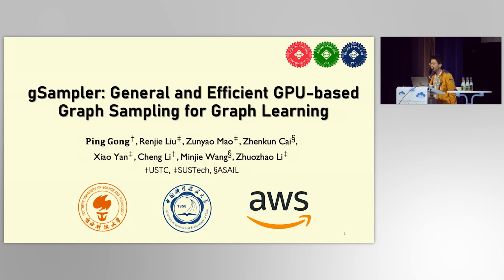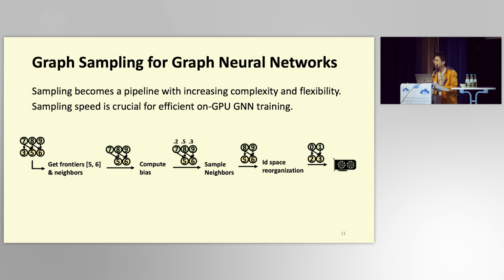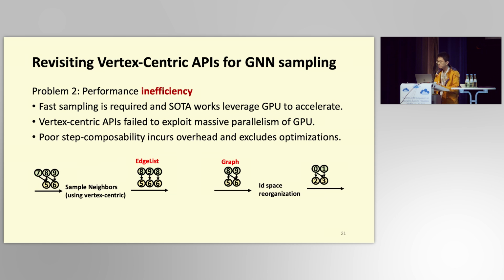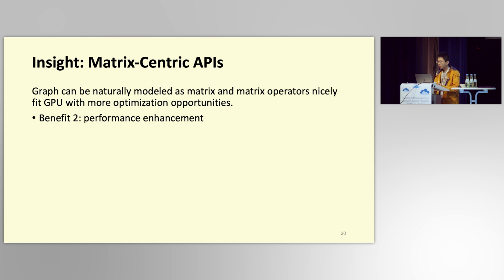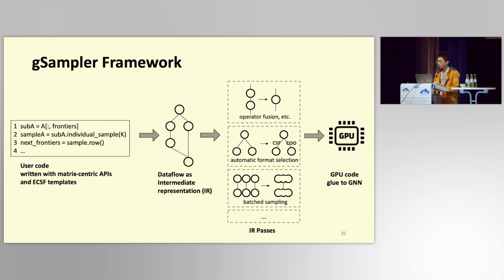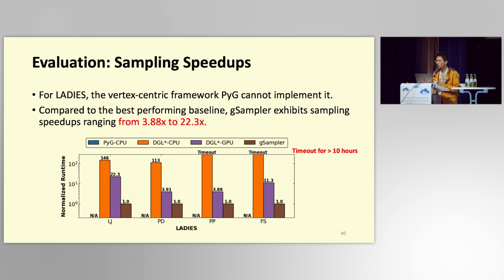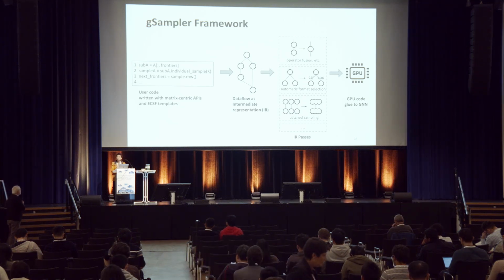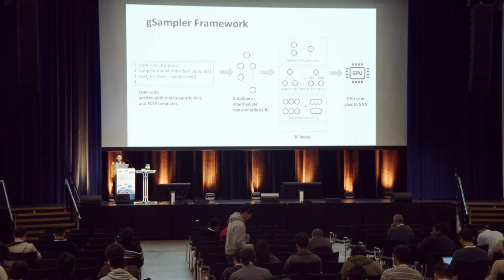SOSP '23 | gSampler: General and Efficient GPU-based Graph Sampling for Graph Learning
Authors: Ping Gong (University of Science and Technology of China), Renjie Liu (Southern University of Science and Technology), Zunyao Mao (Southern University of Science and Technology), Zhenkun Cai (AWS AI Shanghai Lab), Xiao Yan (Southern University of Science and Technology), Cheng Li (University of Science and Technology of China), Minjie Wang (AWS AI Shanghai Lab), Zhuozhao Li (Southern University of Science and Technology)